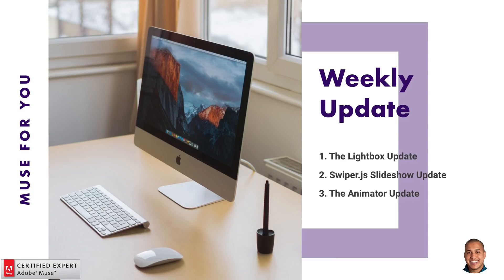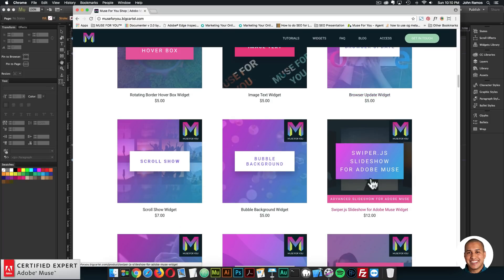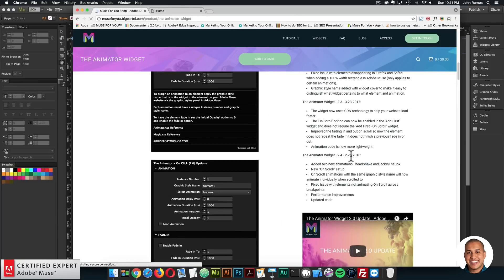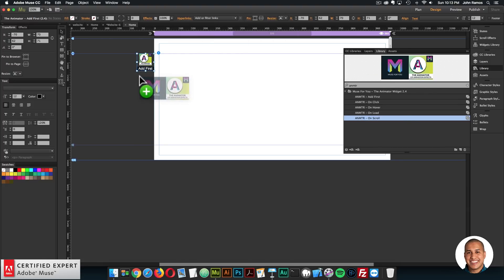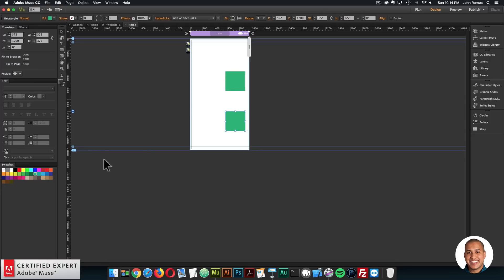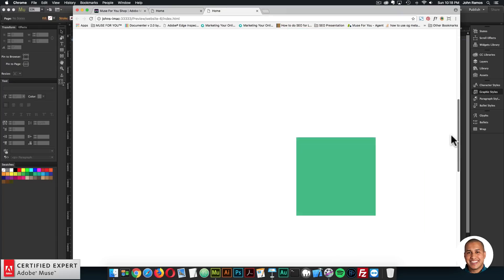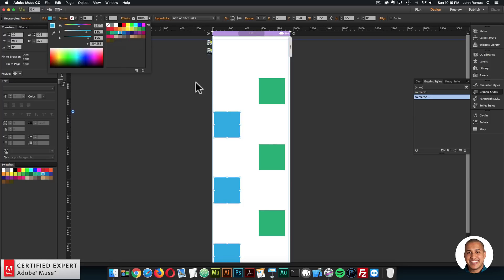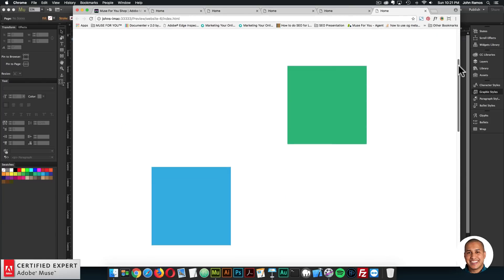Weekly Update for February 19th-25th | Adobe Muse CC